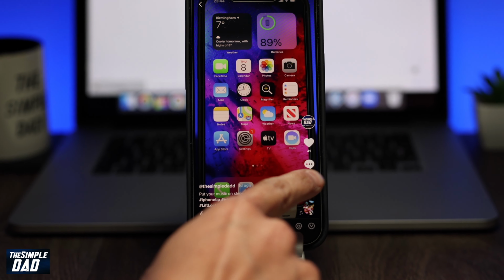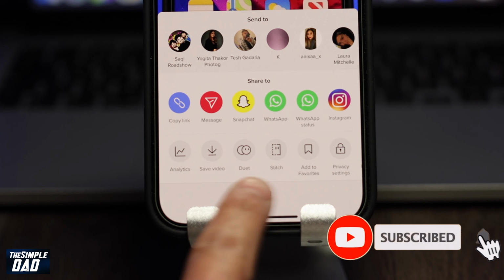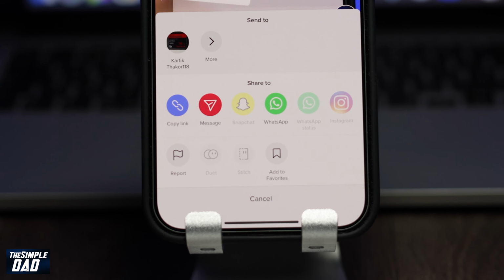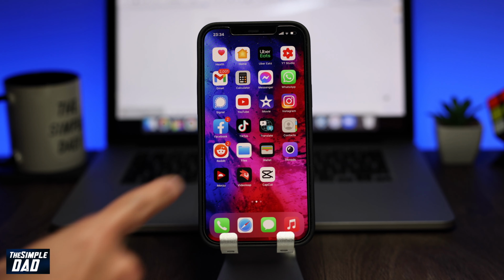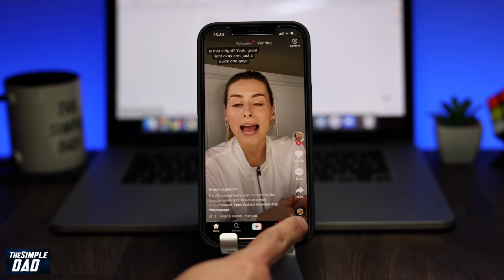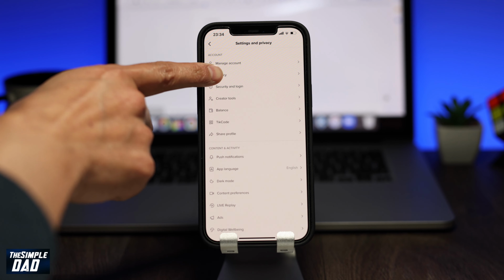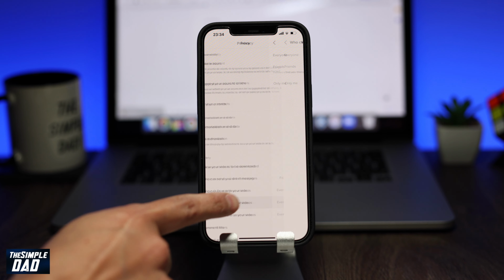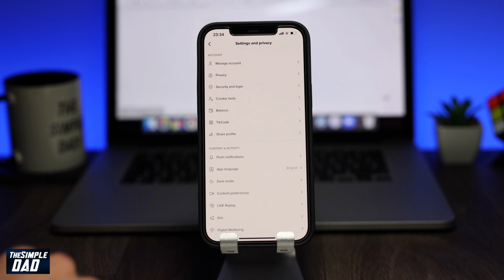How to Disable Stitch Feature on Tiktok 2021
In this video I want to show you how to Stitch a video in Tiktok like this…

Stitch feature allows users the ability to clip and connect to a scene from another user's video into their own. Like Duet, you can show your reaction or give the video another end to it.